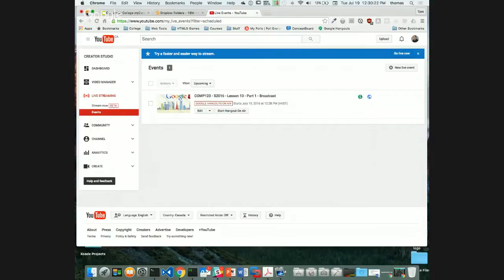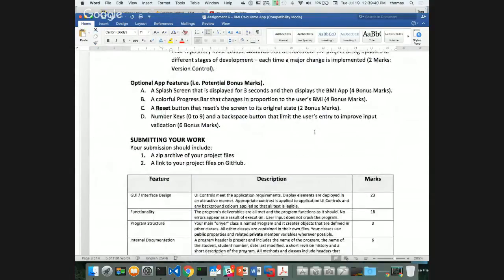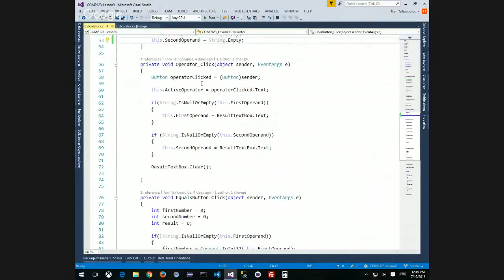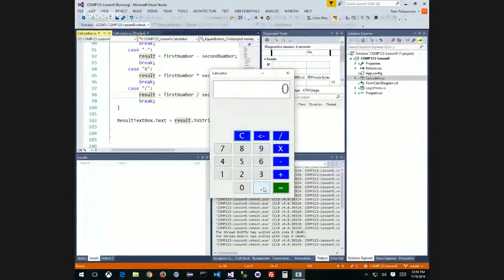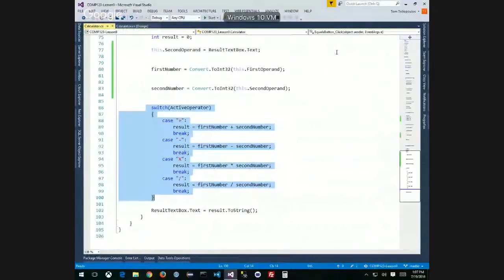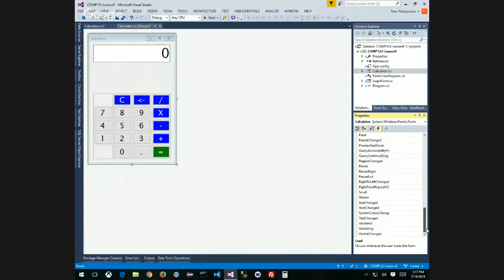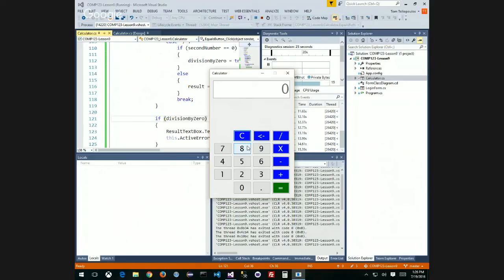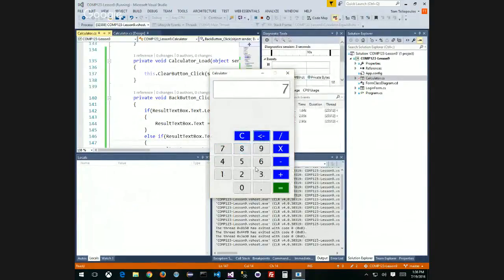COMP123 - S2016 - Lesson 10 - Part 1 - Broadcast